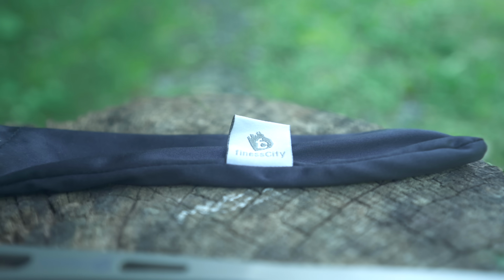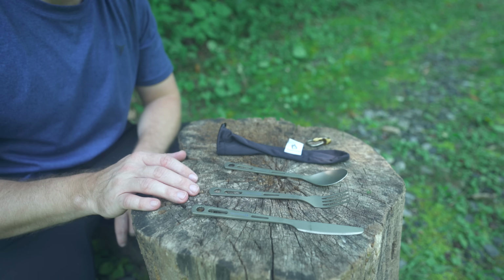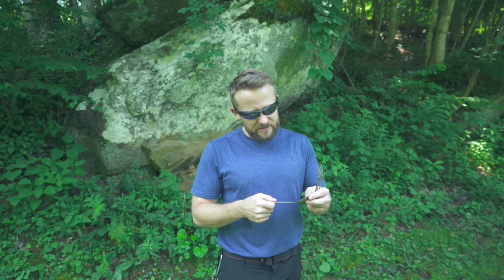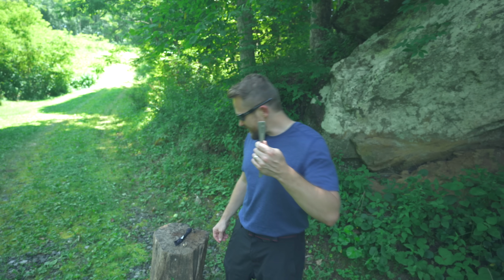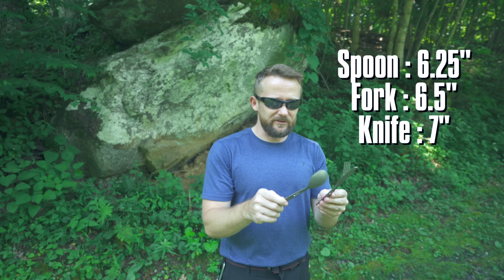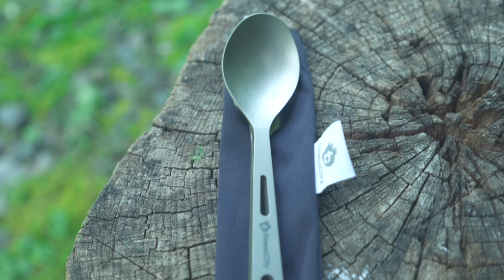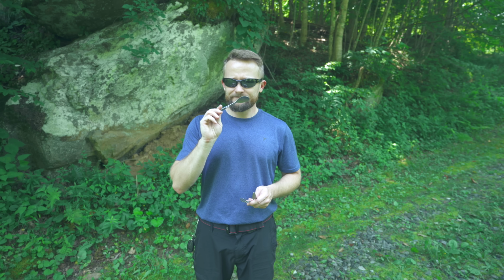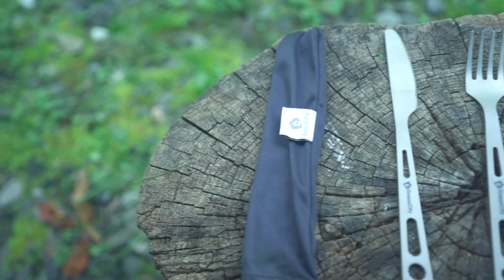What Is That Smell? - FinessCity Titanium Cutlery Set - Spoon Fork Knife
Today Luke is reviewing a Spoon, Fork and Knife kit which he doesn't recommend! The quality isn't there and that smell.

This is the Agenda Free Review of the FinessCity Titanium Cutlery Set.

FinessCity Titanium Cutlery Set Review

Cost : $20
Weight : 2.2oz

Version : There is 3 versions of this utility set;
3 piece which you see here.
4 piece which includes chop sticks
5 piece which includes a straw and brush for cleaning.

Pros :
Compact set
Lightweight
Has everything one person could need as far as your main utensils go.

The utensils have held up well with my use...but I can’t say that the quality is good.

Thickness is good enough to eat and to cut any food item.

Price is good and this set is $3 dollars less expensive than the Toaks version which is virtually the same.  The Toaks version doesn’t screw together but it does feature carabiner.  The Finesscity set is $10 cheaper than the Esbit version which looks to be basically the same as the Toaks version.

With some looking, it wouldn’t surprise me if you could find a set which is very similar; some may even be sold for a few dollars less.

Keith, Core, Valtcan

Gets the job done

Cons :
Questionable quality : poorly cut spoon with uneven dimensions.
While the set does screw together and is a neat package, it does take a few moments to unscrew the set and to get what you need.  In other words, it takes more time to use it than with some other solutions.

With the focus of this kit being as lightweight as possible, each utensil is rather short and wouldn’t be a good fit for those who like to eat mountain house meals or other camping meal straight from a bag.

Knife is functional and will cut through food products with enough work but isn’t especially sharp.  Teeth could be more aggressive.

As an FYI, most of the reviews on Amazon are fake for this set: I noticed it immediately and sites that analyze Amazon reviews confirmed it;
 roughly 40% of the reviews are fake.

Screwing the set together can be a little awkward.

The set has a slightly rough finish to them and when eating you will feel that texture in your mouth; it’s not bad but some people may not like it.  There are other titanium products on the market where the spoon and fork are polished and they are in fact, nicer products in my opinion.

There is an odor which I believe comes from the coating of the set; it smells of very cheap metal and it remains on your fingers after handling the set which I really don’t like.

Coating stains easily and is rubbing off.
Summary :

Do I recommend this set?
It’s not a bad set but in my opinion it has enough cons where I would consider other options.  It is light, functional but I don’t like the fact that after using the set that my fingers have a slight strange smell to them; it makes you wonder what is going into your food and also, into your mouth.

It should be mentioned that I have plenty of titanium cutlery items and none have such an issue.

My advice is to go with another cutlery set as you are able to get more and better for the money.